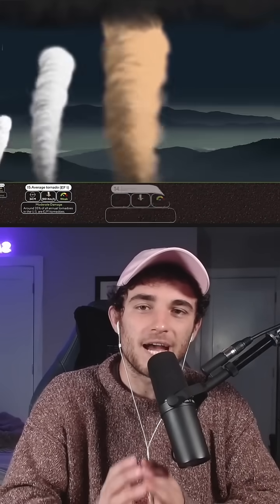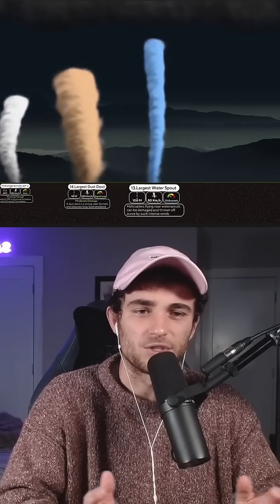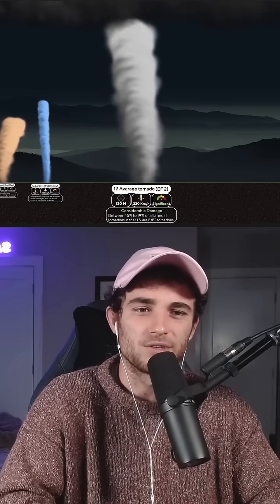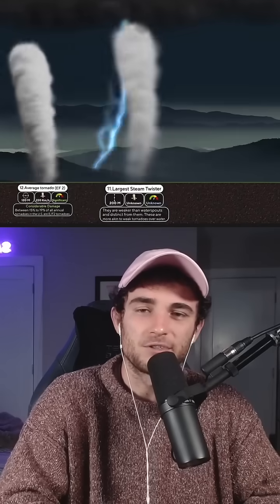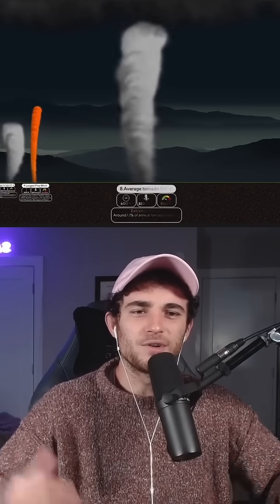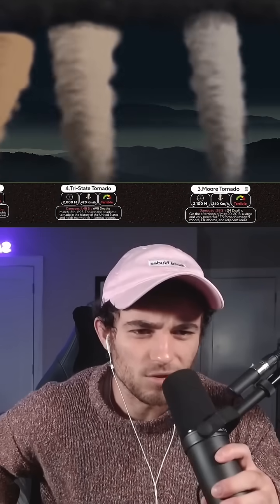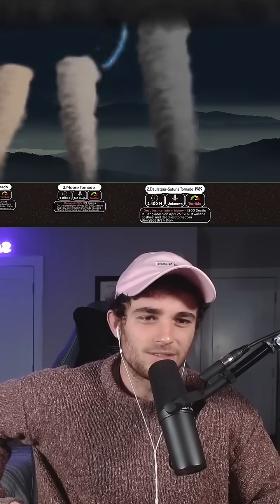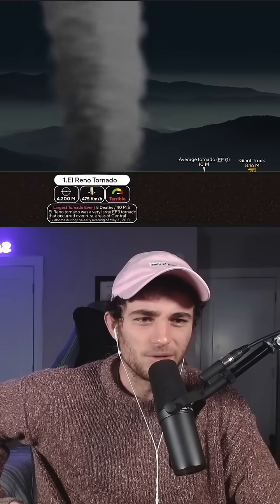I found out how big TORNADOES actually are 😳🌪